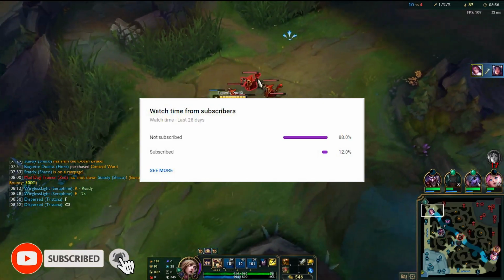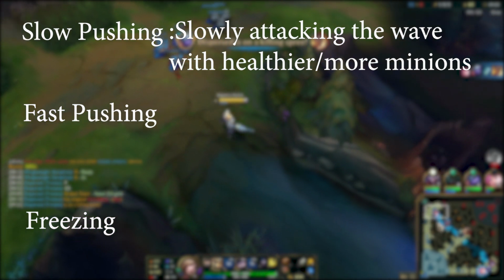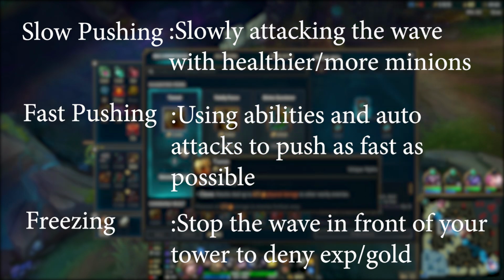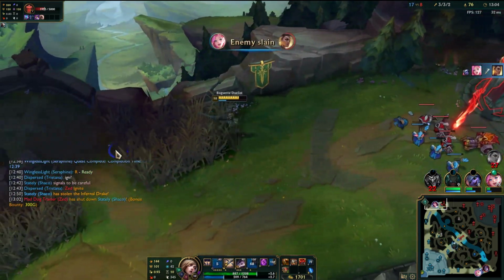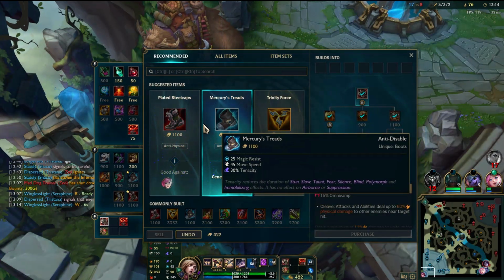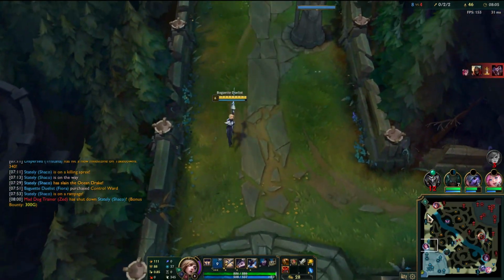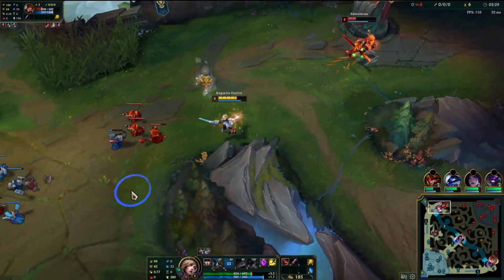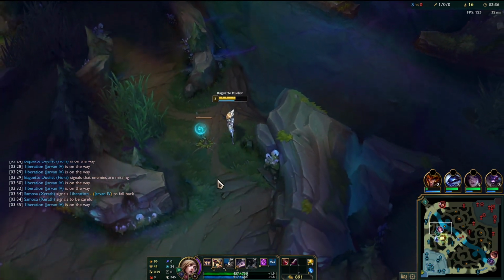SIMPLIFIED WAVE MANAGMENT GUIDE TO CLIMB RANKS IN SEASON 11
9/10 Dentists Recommend my Fiora Guide to Guarantee a Win Every Game!

Hey guys, I hope you enjoyed this week's video!

I will be uploading Stream highlights, montages, and full gameplay so you can learn from my decisions and my mistakes!